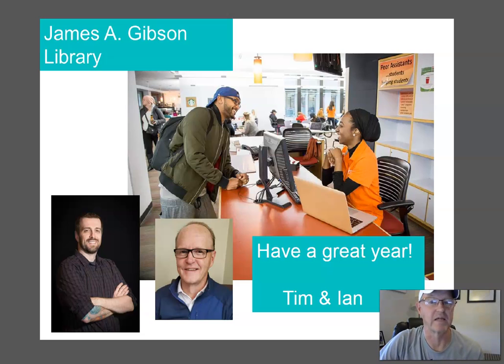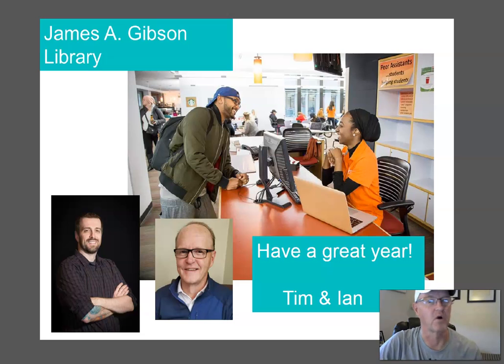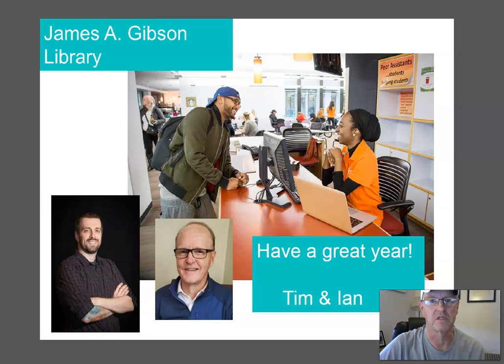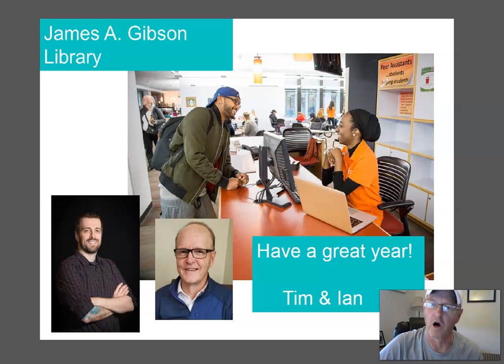Brock Library Faculty of Mathematics & Science Orientation 2020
A short video introducing Brock University Faculty of Mathematics & Science new students during Fall 2020 orientation exercises to essential resources, contacts, services and fun things to do from the Brock Library. This video is accompanied by a series of 7 ppt slides / PDF that includes links to library web pages. Have a great year from Ian Gordon and Tim Ribaric - Brock Library Science Liaison Librarians.